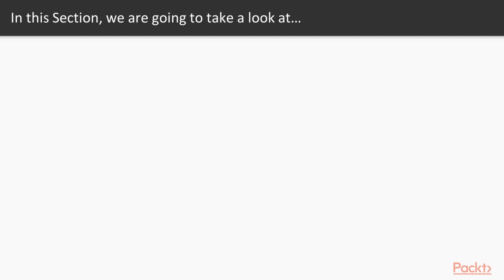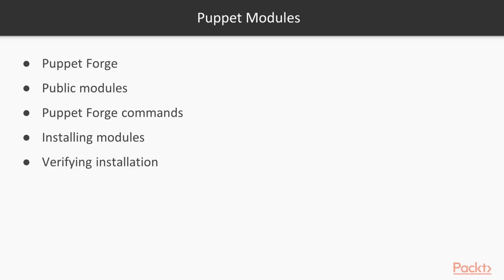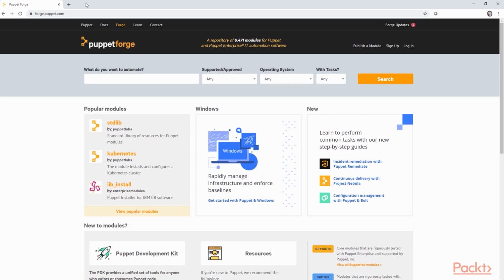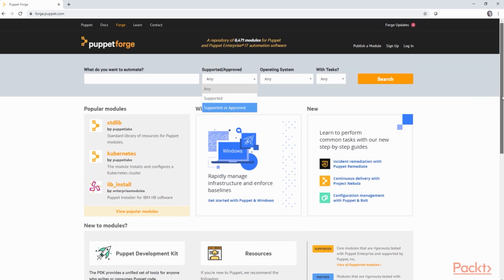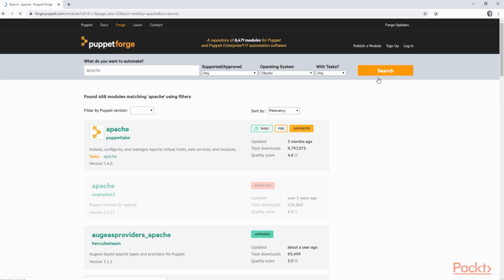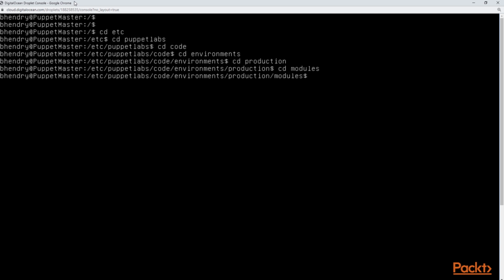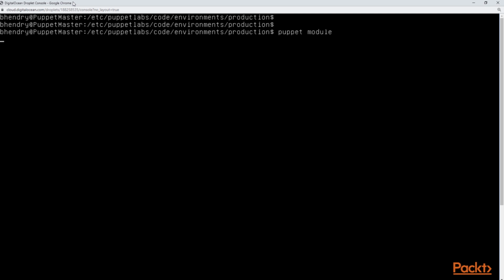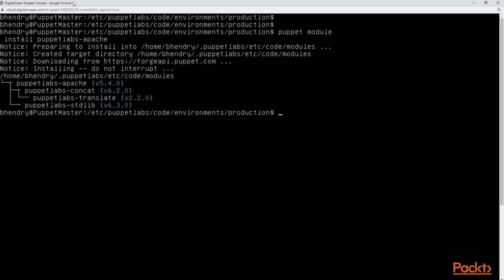Mastering Puppet 6 for Large Infrastructures: Public Modules | packtpub.com